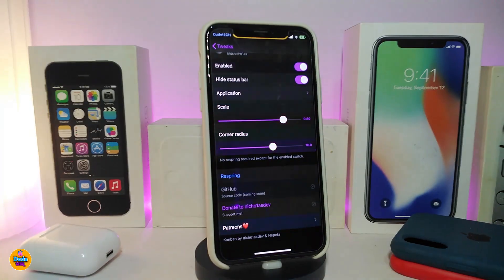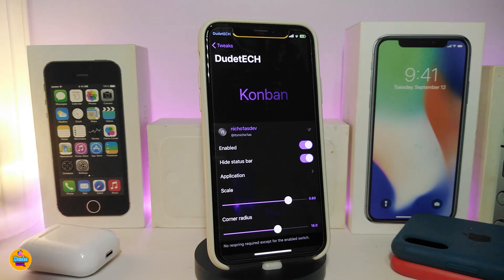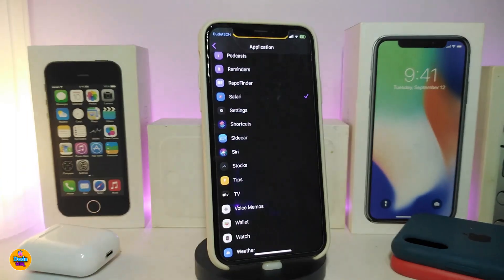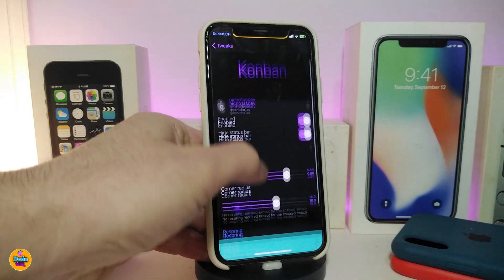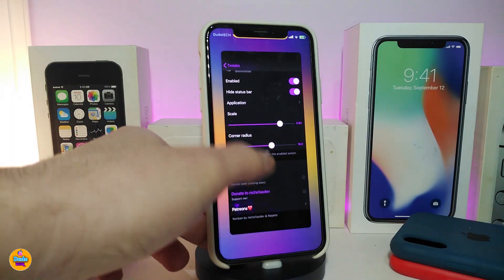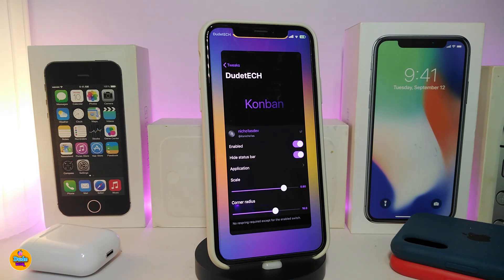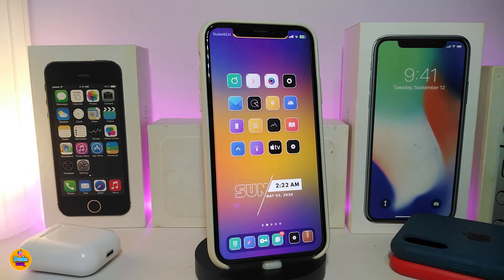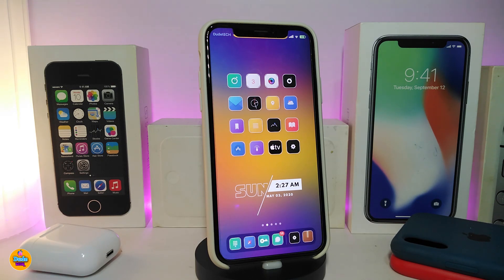Most Download Tweak New A12 - A13 Jailbreak Tweaks for iOS 13 / 13.4.1! (Unc0ver + Checkra1n)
Theme :  Lotus